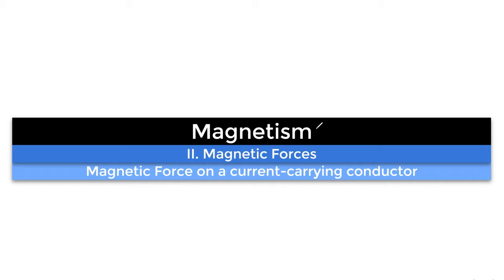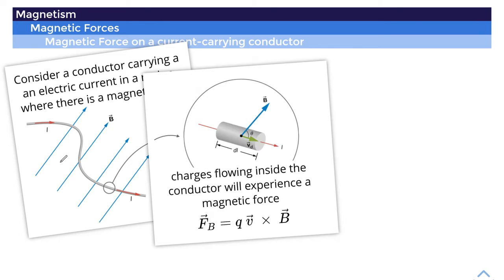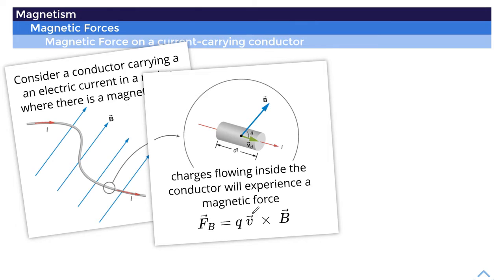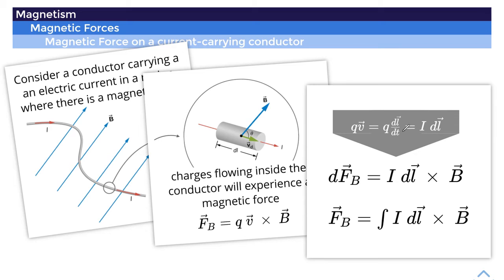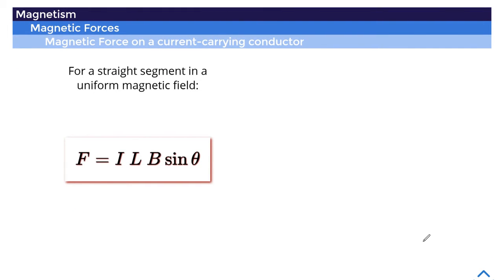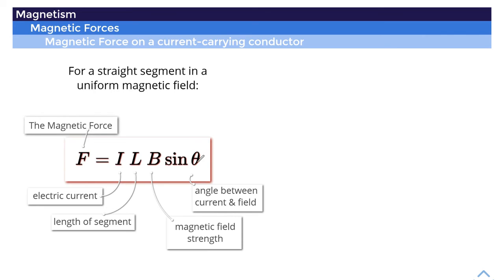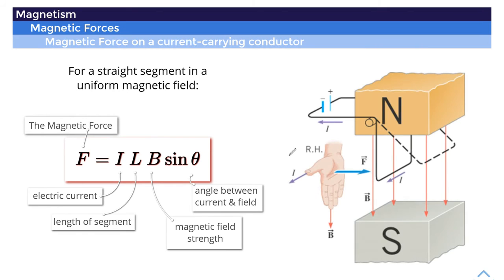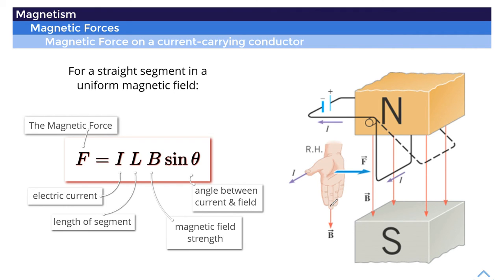magnetic force on a current carrying conductor